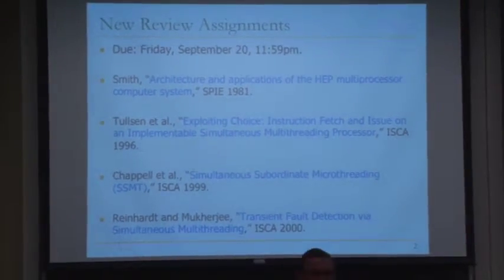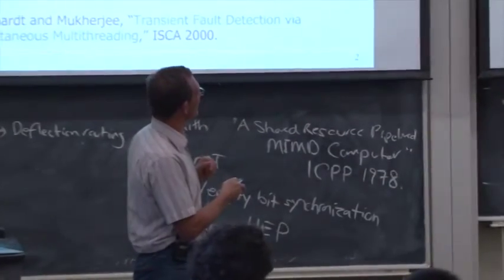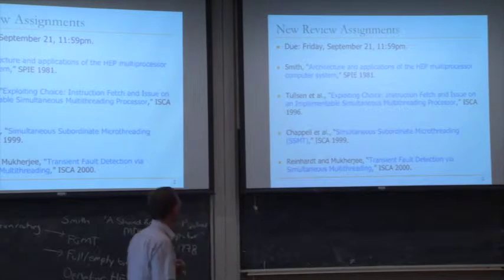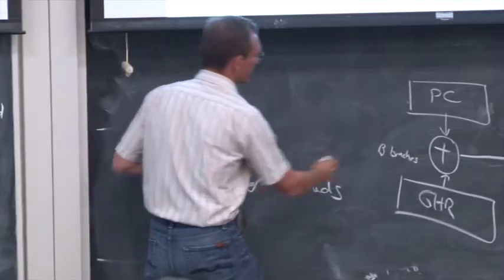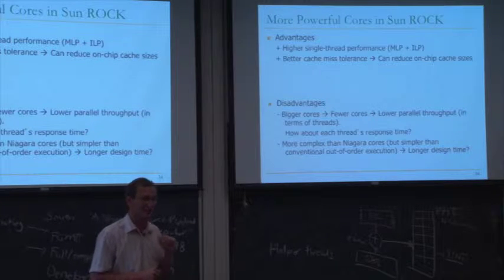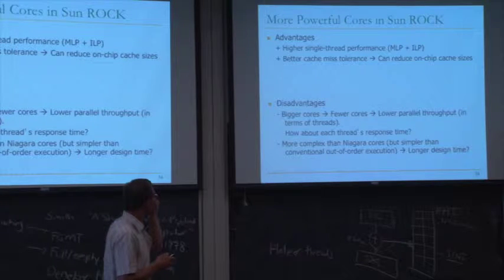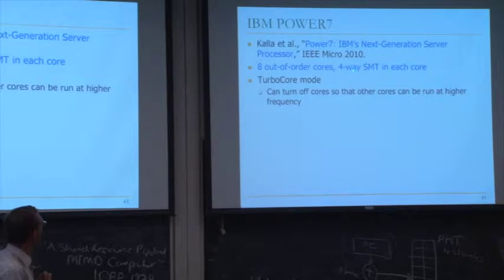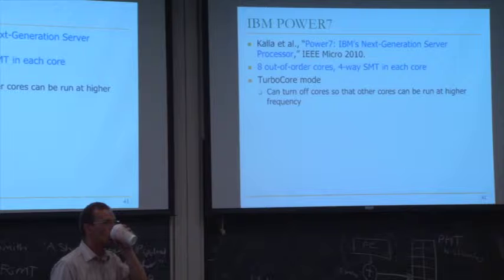Lec. 5 - Multi-Core Processors II - Carnegie Mellon - Parallel Computer Arch. 2012 - Onur Mutlu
Lecture 5: Multi-Core Processors 2